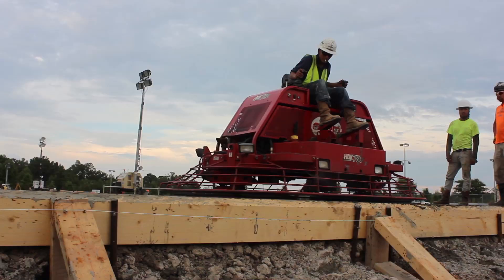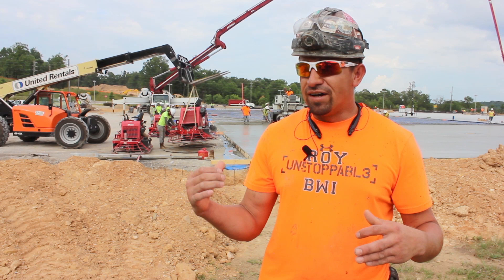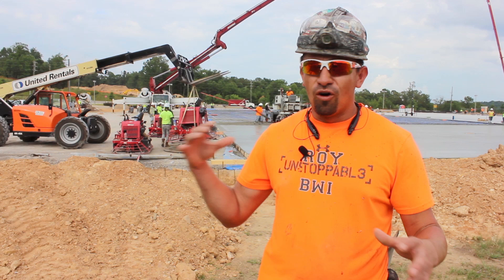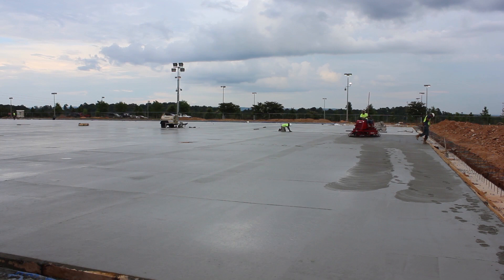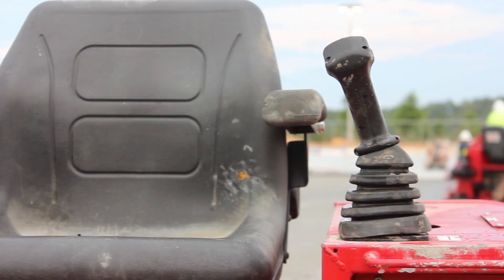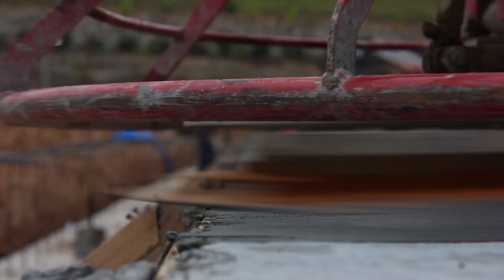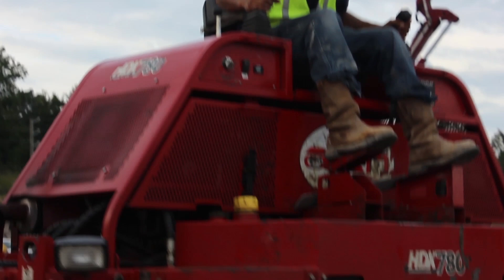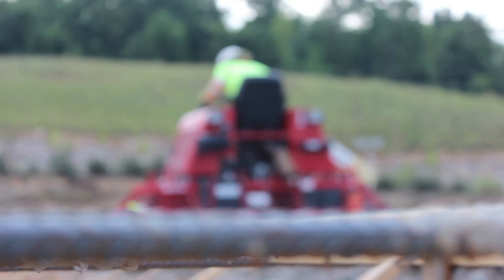Allen HDX780 On A Jobsite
The Allen HDX780 was recently on a jobsite in Hoover, Alabama. We caught up with AEC customer Bowmans Works to see what they like best about the worlds biggest riding trowel.